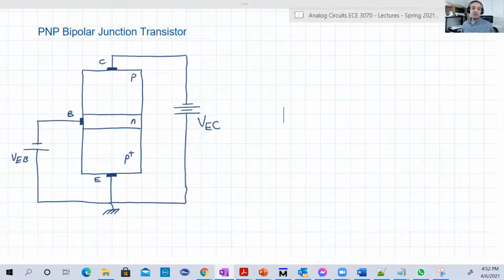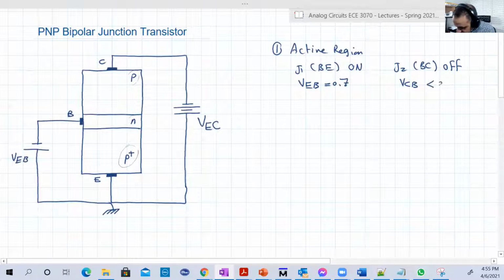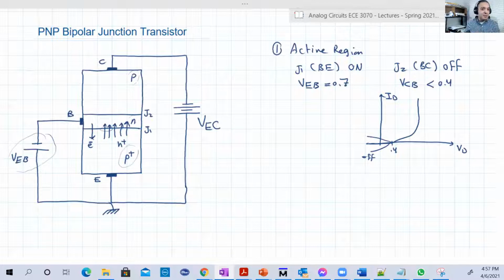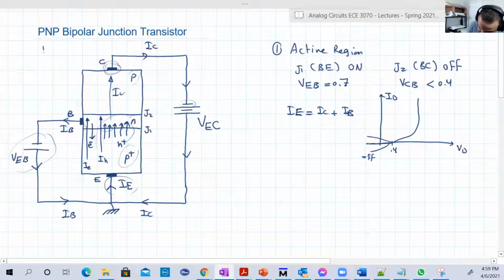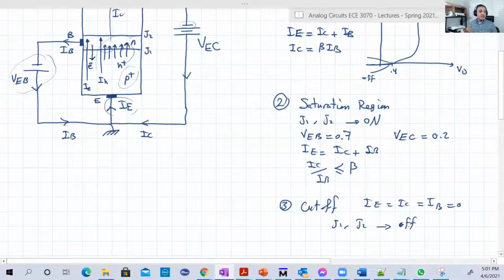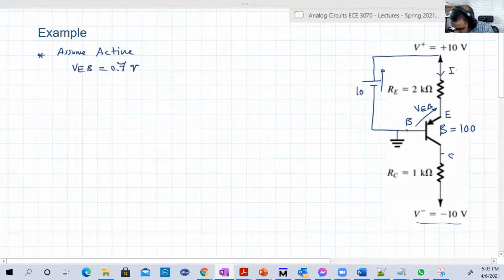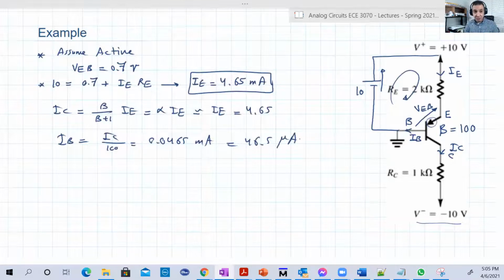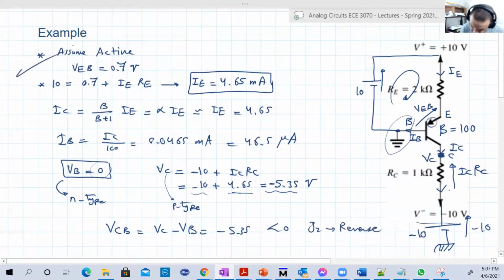[19b] How to solve a circuit with PNP Transistor in Active Region